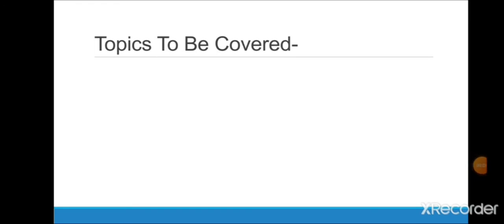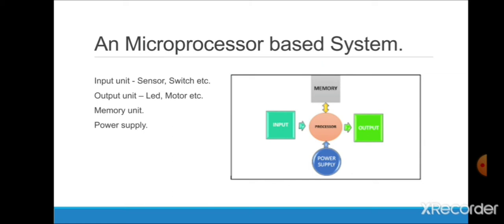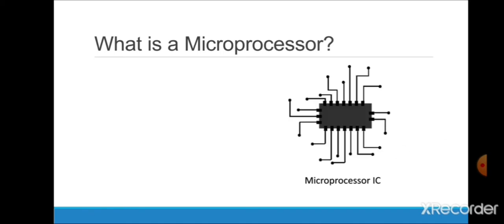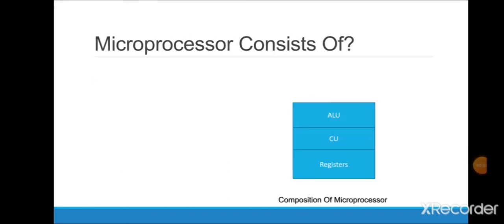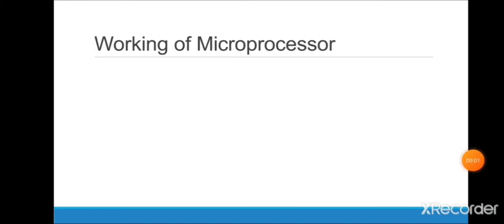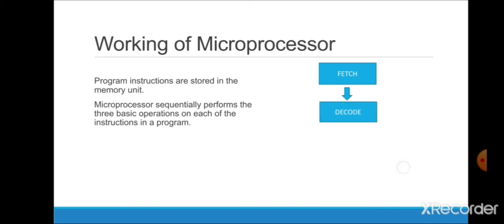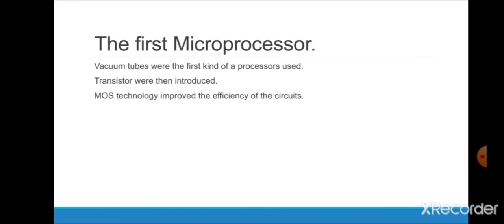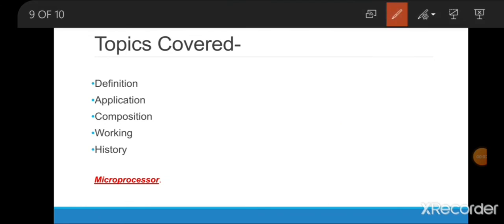Microprocessor Basics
Let's understand the Definition, Application and Working of the Microprocessor.